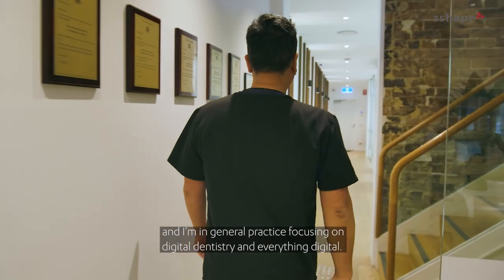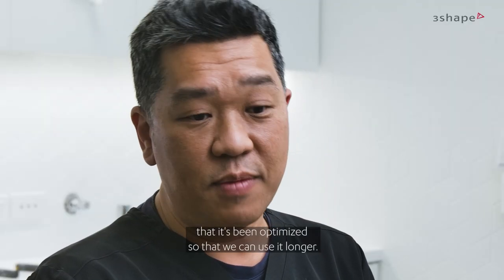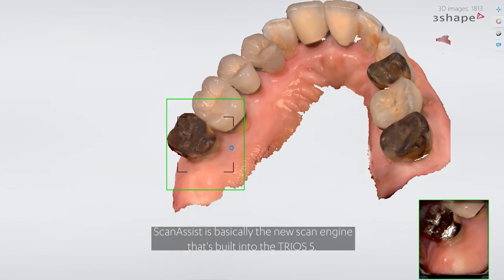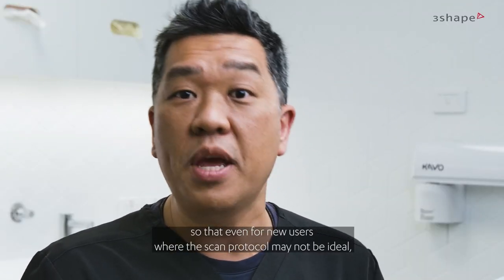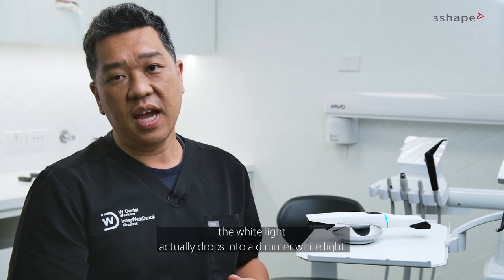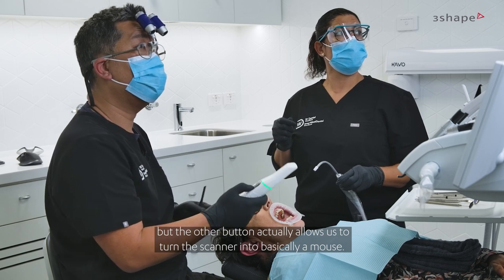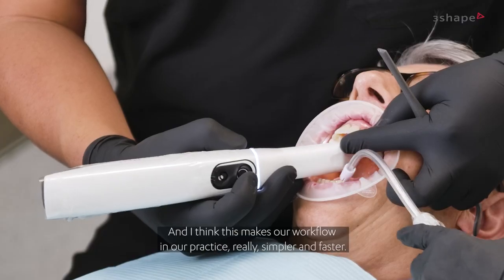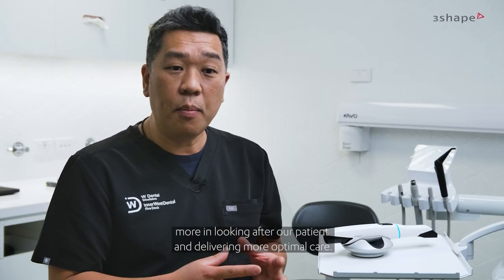Dr. Anthony Mak reviews the 3Shape TRIOS 5 intraoral scanner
Dr. Anthony Mak from Australia shares his first impressions of the newly launched 3Shape TRIOS 5 intraoral scanner. Dr. Mak talks about what features impress him most and how the scanner supports his patient care and digital dentistry.